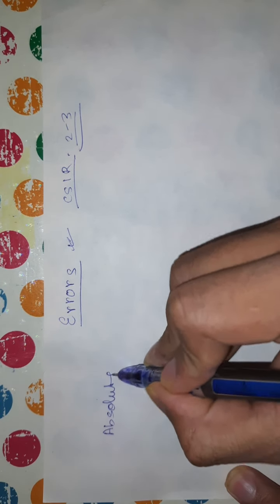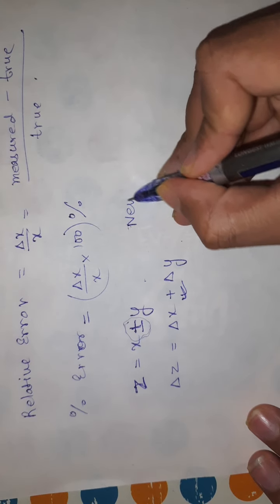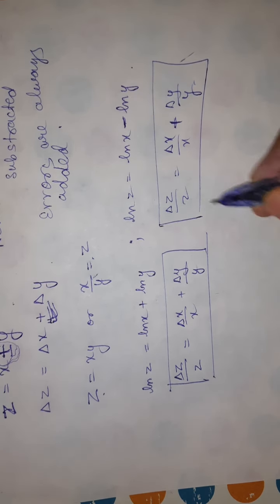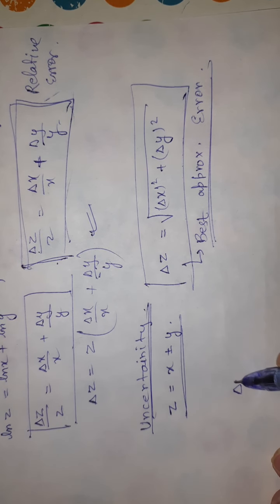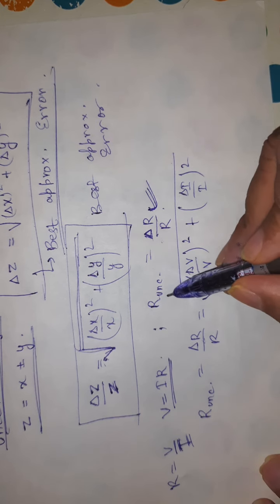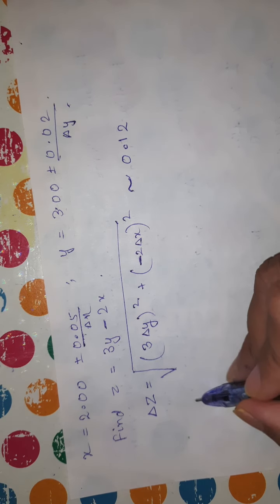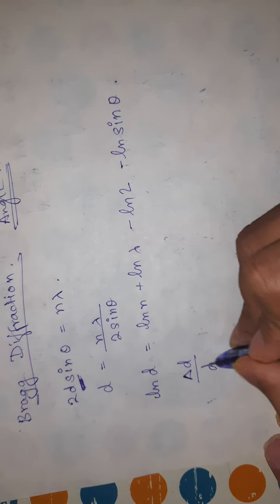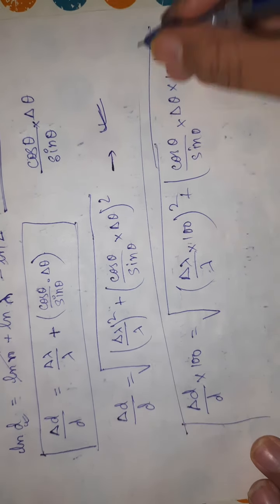Errors, Bragg Angle error for NET-CSIR, GATE, JEST, TIFR, BARC